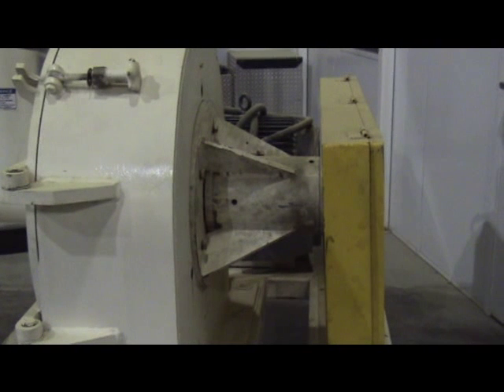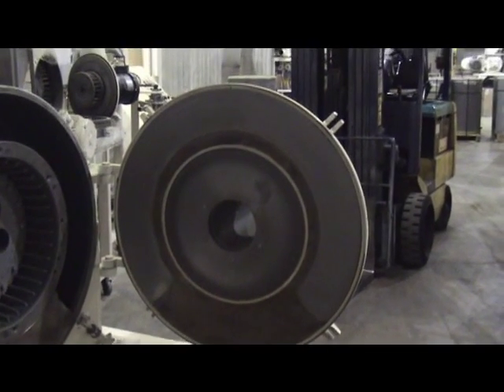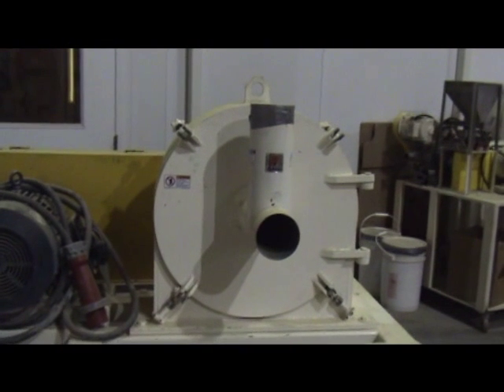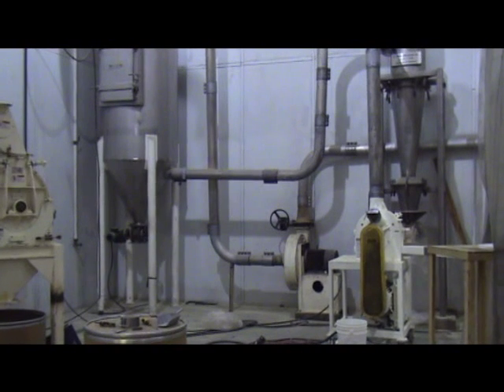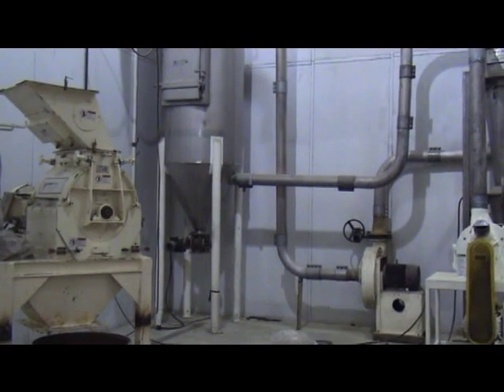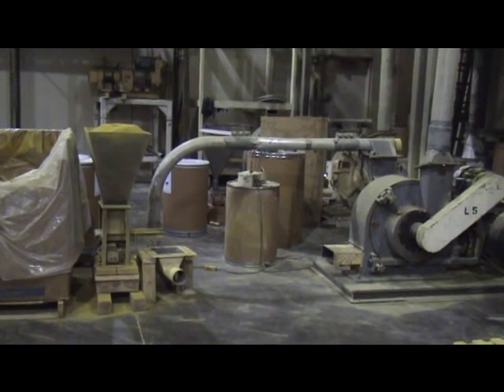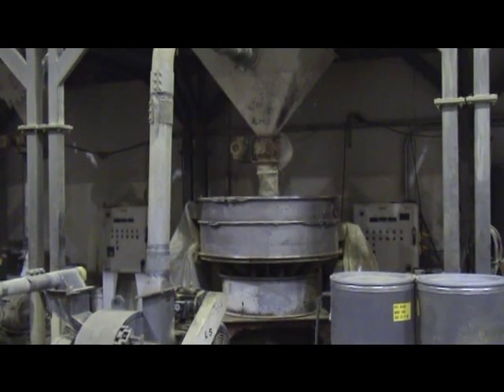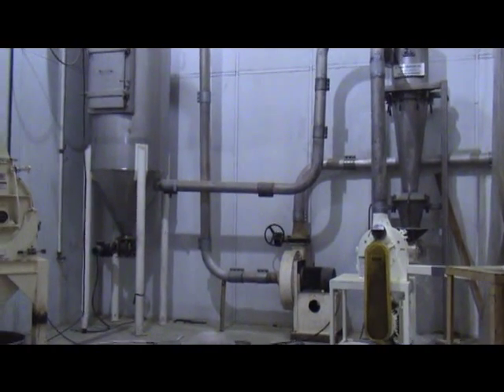The Prater Fine Grinder and Pnuematic Convey System (2)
Features & Benefits of the Prater-Sterling Fine Grinding System